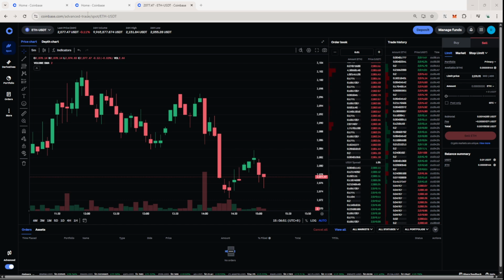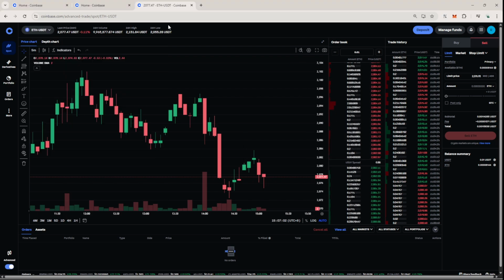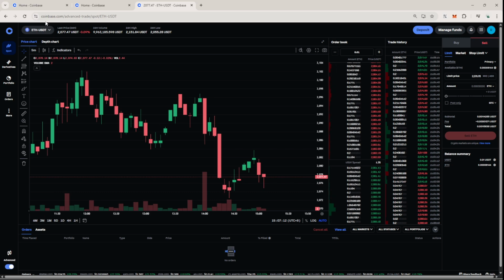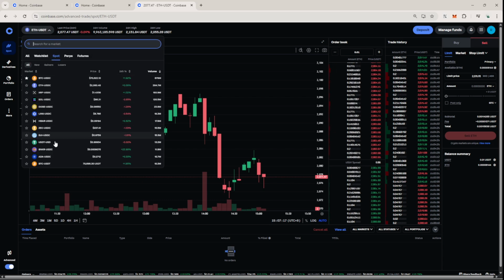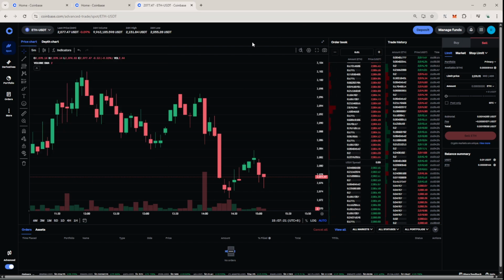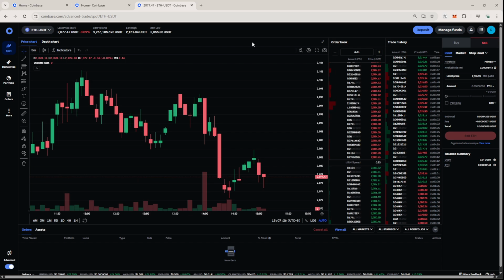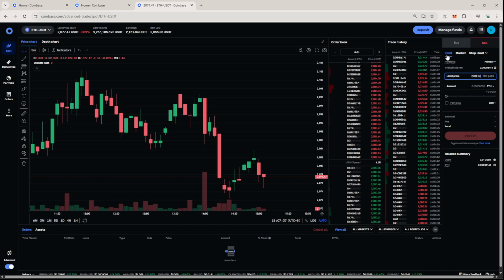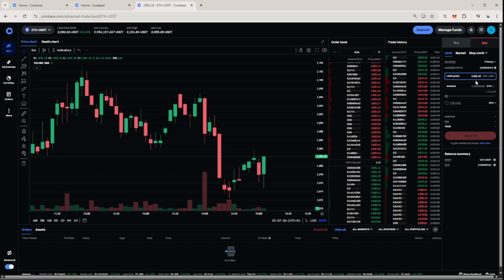How To Sell Crypto During High Volatility On Coinbase [Smart Tips]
In this smart trading guide, you’ll learn how to sell crypto during high volatility on Coinbase without panic or costly mistakes. Rapid price swings can create huge opportunities, but emotional decisions often lead to losses. Using limit orders, timing strategies, and proper risk management helps you exit positions efficiently.

🔹 What You’ll Learn:
-How To Use Limit Orders Instead Of Market Sells For Better Pricing
-How To Set Stop Losses To Protect Against Sudden Price Drops
-How To Check Spreads And Fees Before Confirming Transactions
-How To Sell In Portions Instead Of Dumping Your Entire Position
-How To Monitor Order Books During Fast Market Conditions
-How To Avoid Slippage When Liquidity Is Low
-How Experienced Traders Plan Exit Targets Before Volatility Hits
-How To Stay Calm And Stick To Strategy During Big Moves

💡 Pro Tip: Break large sells into smaller chunks over time. This reduces slippage, improves average prices, and helps you avoid emotional decisions during fast price spikes.

By the end of this video, you’ll confidently sell crypto during volatile markets on Coinbase while protecting profits and minimizing risk like a professional trader.